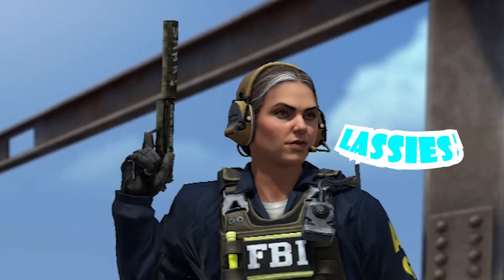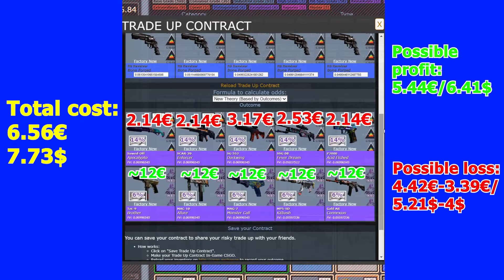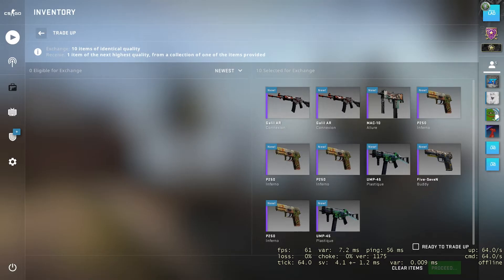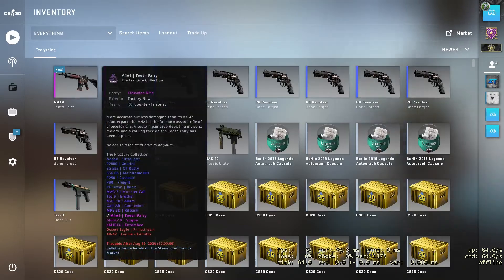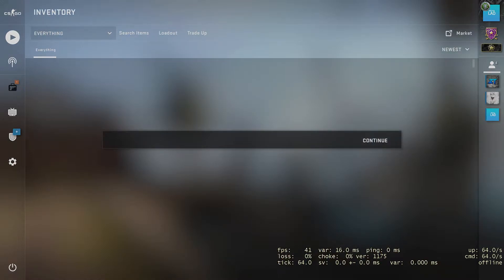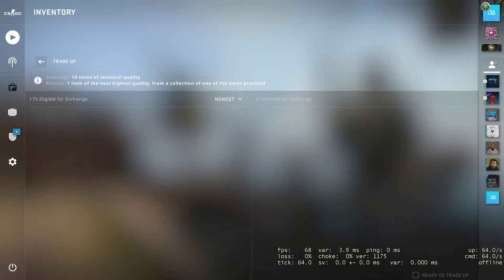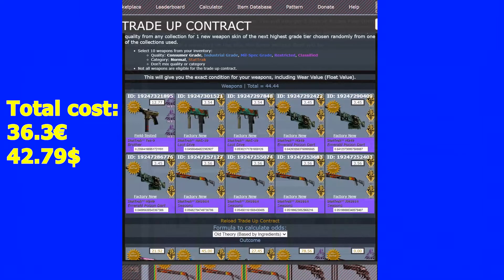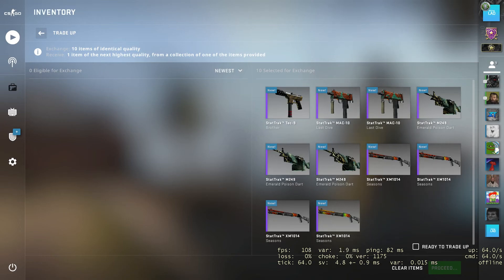I DID a lot of NEW FRACTURE CASE COLLECTION TRADE UPS!!! (CRAZY RESULTS)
VALVE added a new FRACTURE skins collection to CSGO!!! I tried to spam these TRADE UPS and got some CRAZY skins :) Are you going to try these PROFITABLE trade ups?